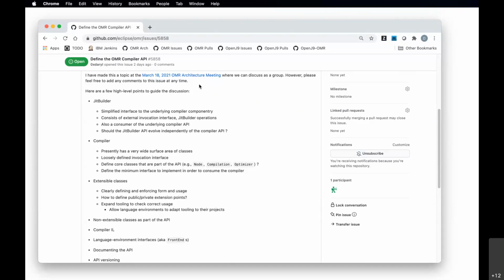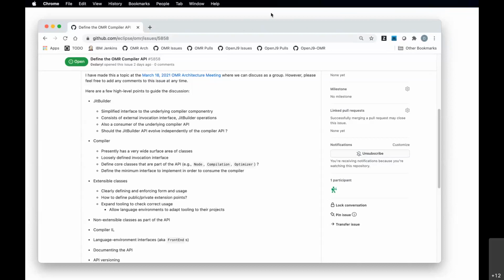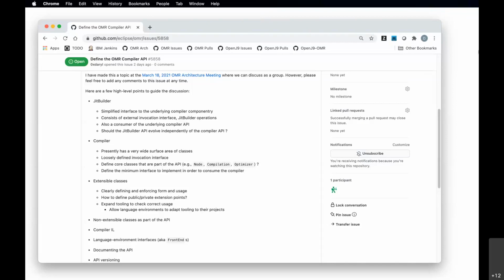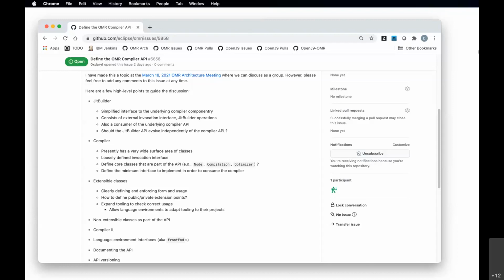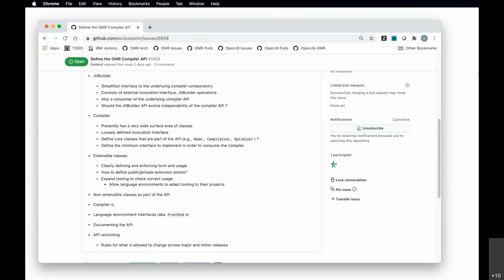OMR Architecture Meeting 20210318 1804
Agenda:
* Defining an API to the OMR Compiler (#5858) [ @0xdaryl ]